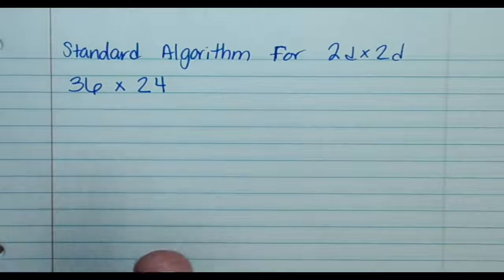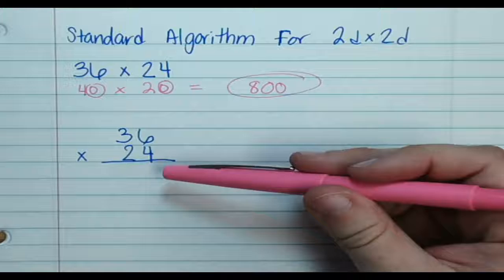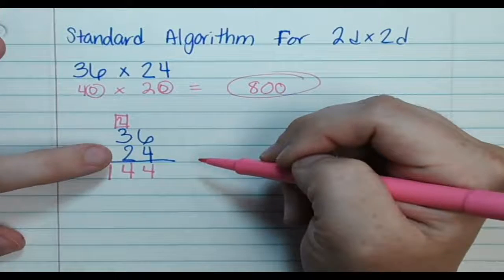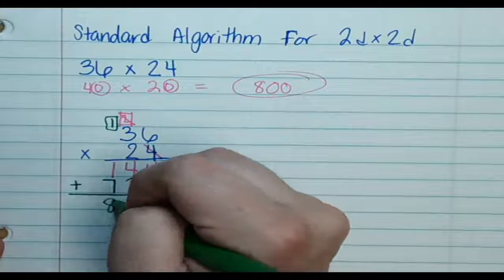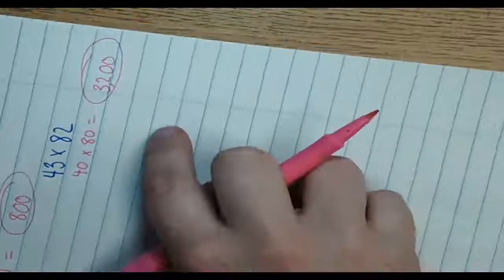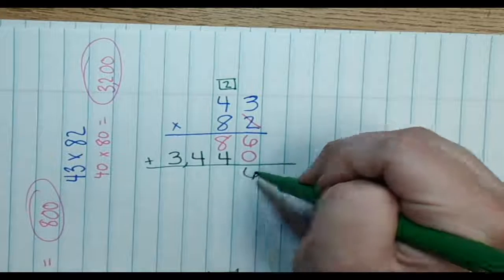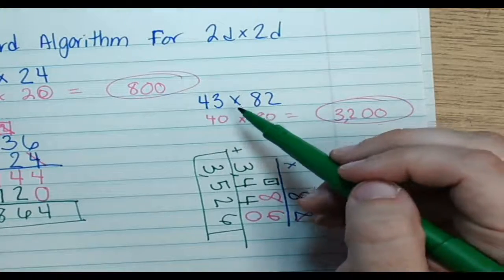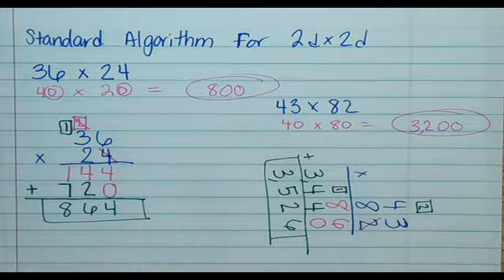Standard Algorithm 2d x 2d